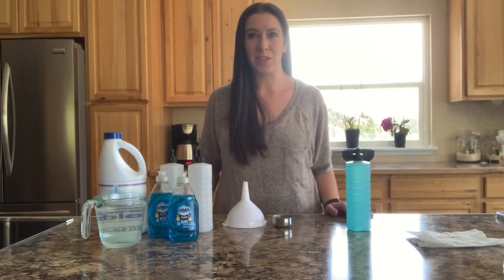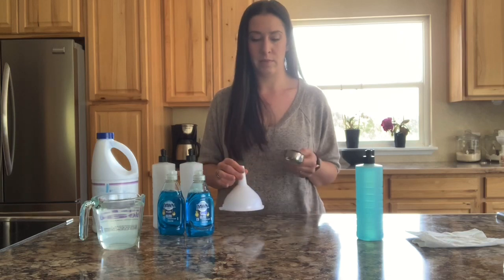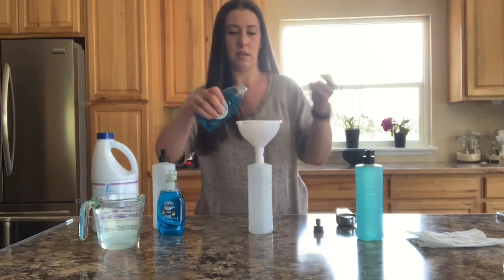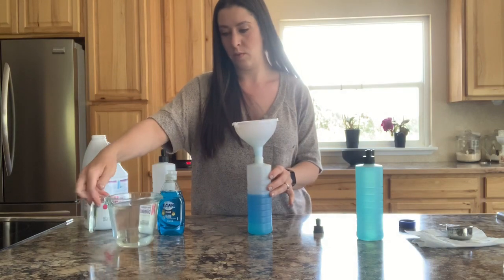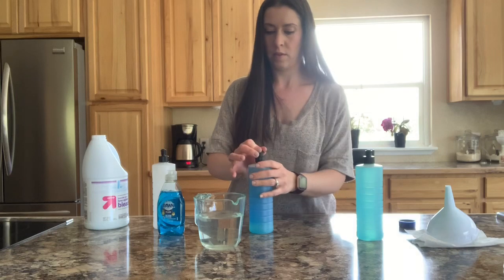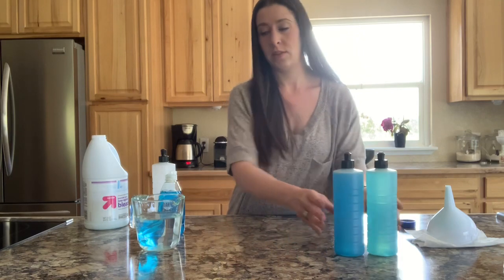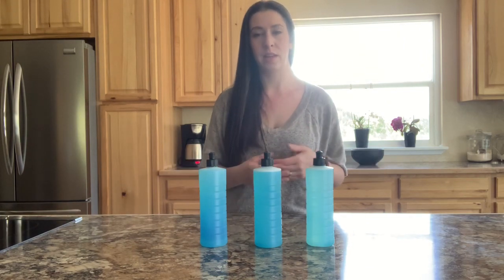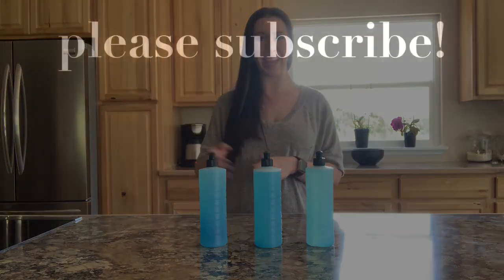DIY Toilet Bowl Cleaner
In this video I show you how I make my own toilet bowl cleaner using only 3 ingredients.

All you'll need is:
16oz squeeze bottles, 7oz Dawn dish soap, 1/4 cup bleach (or rubbing alcohol) and water. Combine all ingredients in the bottle and shake to mix. This recipe works so well and you only need a little.

Fetch Rewards: WG9XA